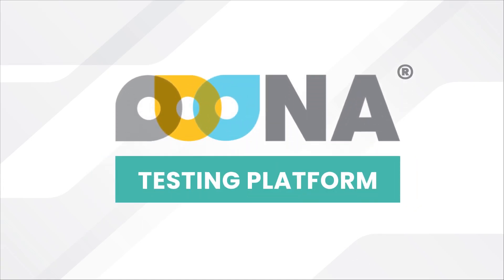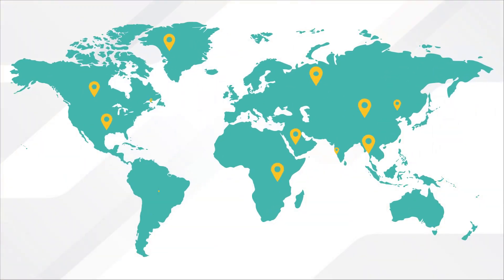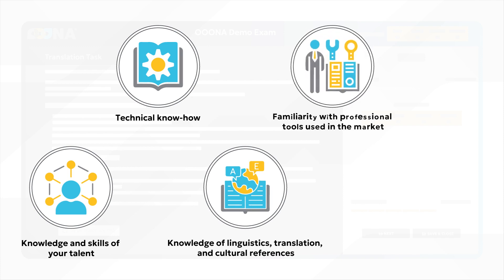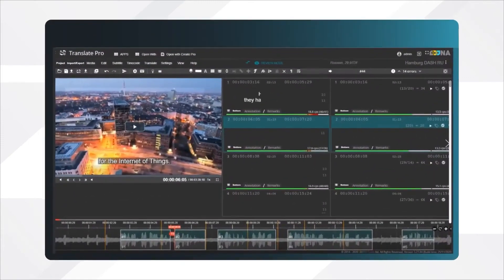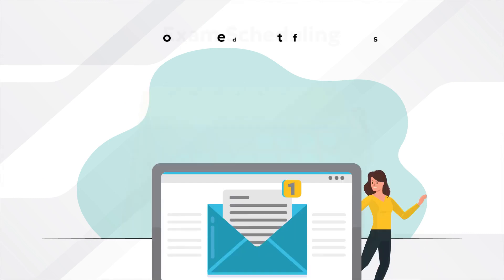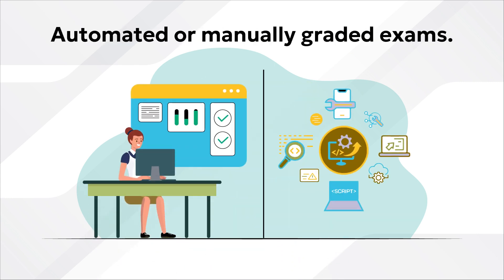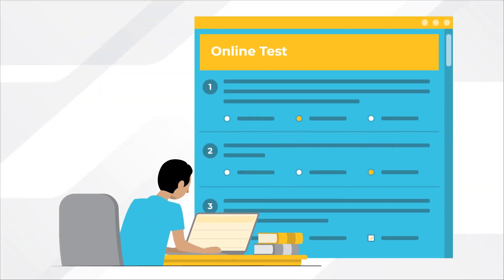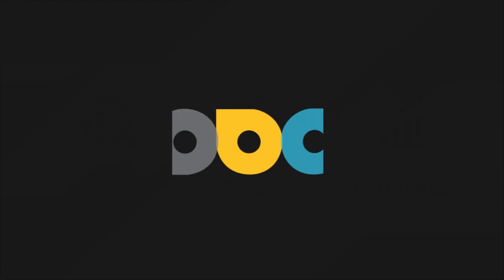OOONA Testing Platform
OOONA’s Testing Platform is a powerful online solution for designing and executing resource testing, and has been specifically developed for the media localization industry.
To ensure your team delivers the highest quality standards that are expected of media localizers and content owners worldwide, OOONA’s Testing Platform allows you to assess the knowledge and skills of your talent, their technical know-how, knowledge of linguistics, translation, and cultural references, their familiarity with professional tools used in the market, as well as their ability to adhere to procedures and style guides, security, and more.

Part of the ‘OOONAverse’ of Solutions for media localization companies, OOONA’s Testing Platform is the only customizable qualification platform for audiovisual localization professionals that integrates professional translation tools into its core.

Make sure your onboarding is seamless using the many unique features of the platform that enable you to recreate a real-life scenario for the examinee:
· Exam scheduling.
· Automated notifications.
· Randomized Questions & Answers to ensure no two tests look alike.
· A variety of grading methods.
· Automated or manually graded exams.
· Allocation of evaluators to specific exams.

What is more, OOONA’s Testing Platform is integrated with a certification module to issue and validate unique user credentials.

From test creation to evaluation, the OOONA Testing Platform is an intuitive and versatile platform that ensures a thorough and accurate talent evaluation so that you can source, assess, and progress with the very best.